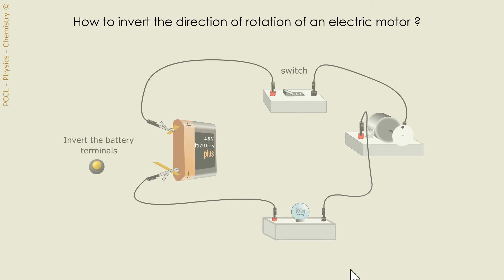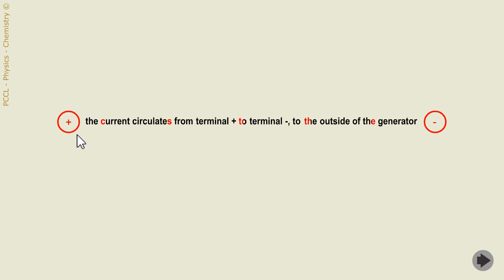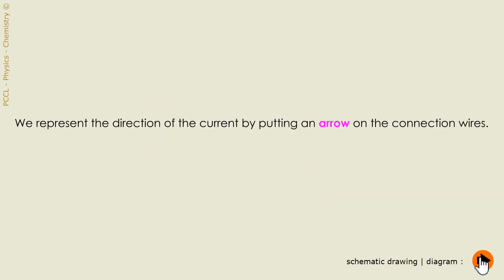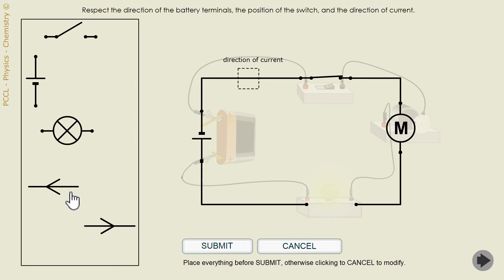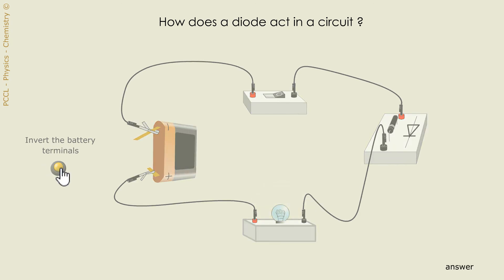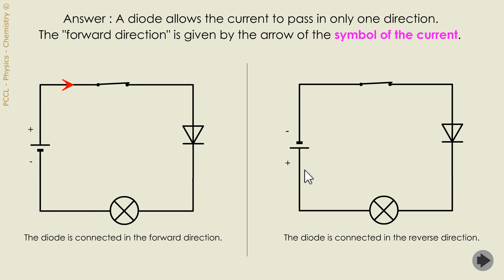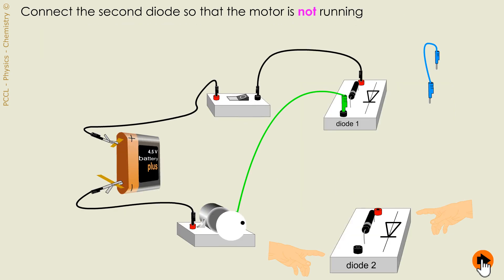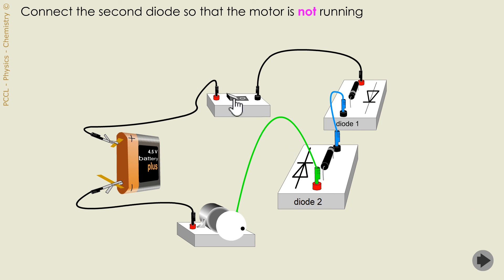Electric CURRENT direction - Diode - Physics tutorial - PCCL